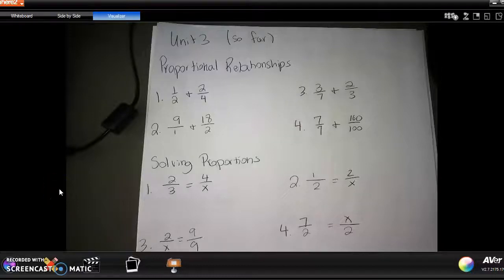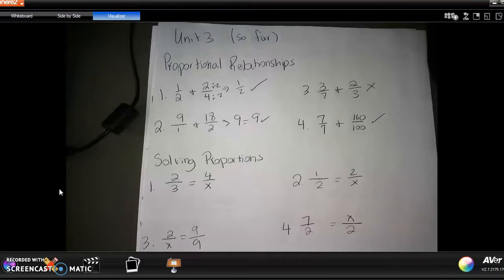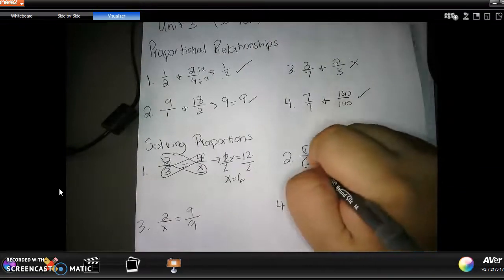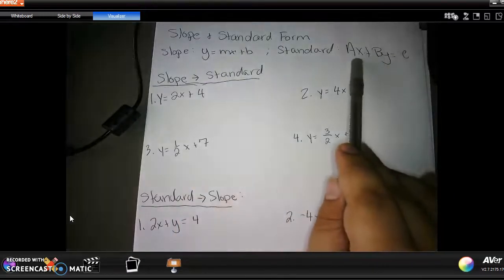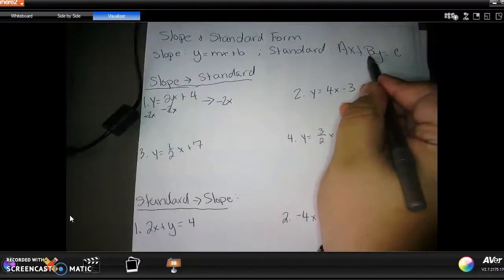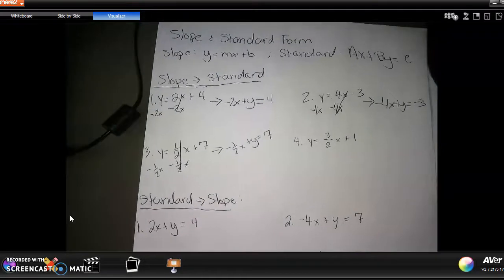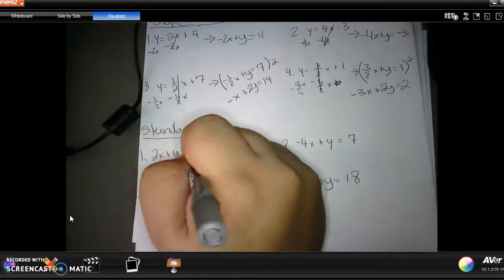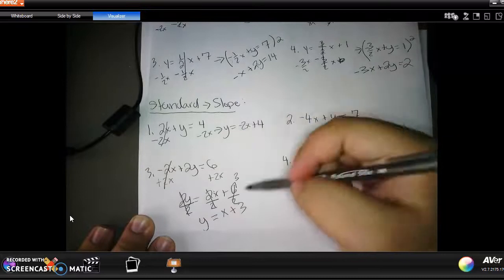Unit 3 (so far)